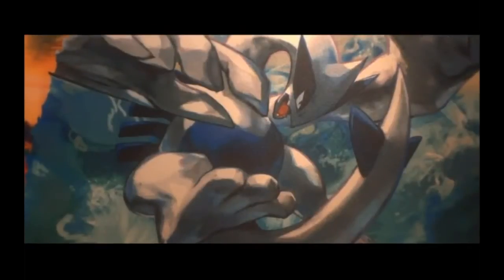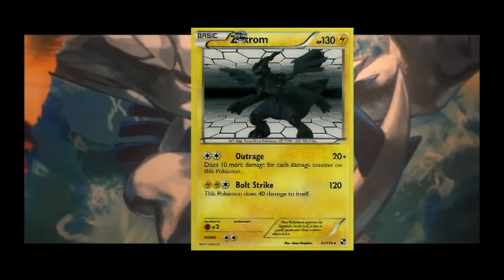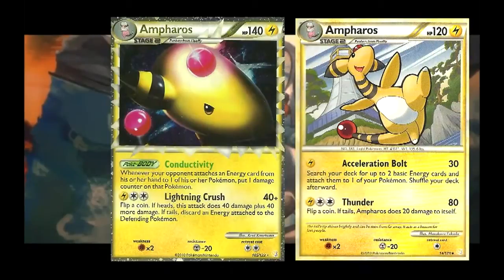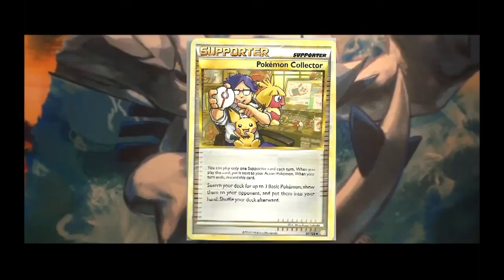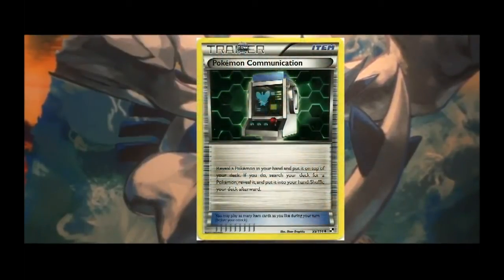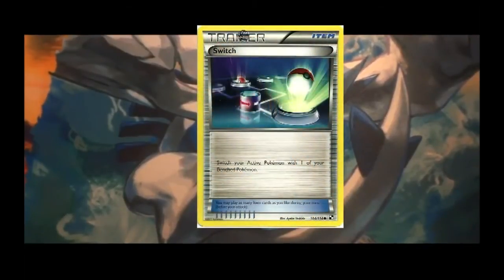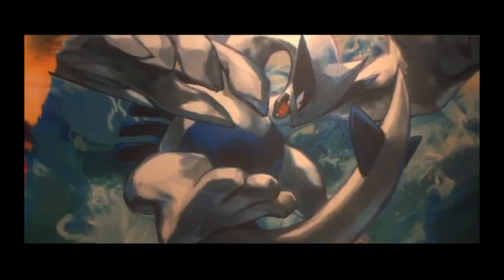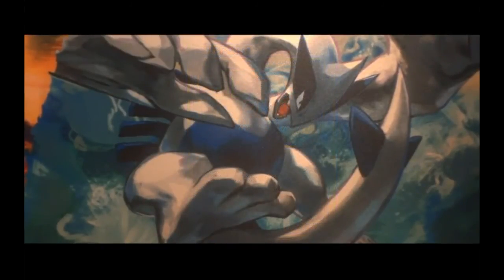Pokemon Deck Review - Ampharos Ursaring Raichu Magnezone - pokepokepokemon1000